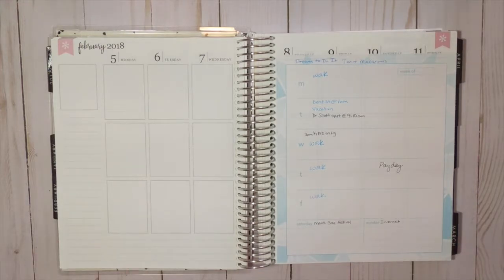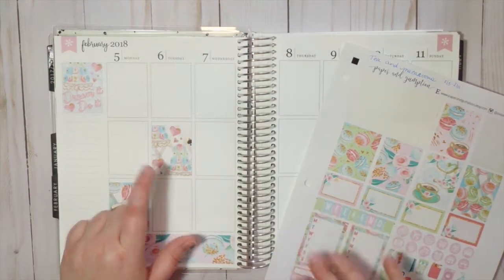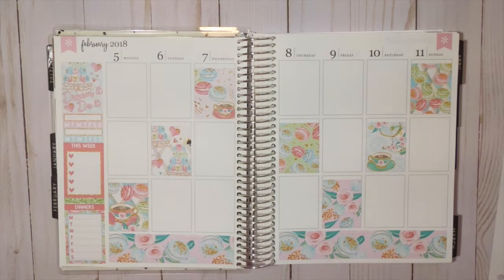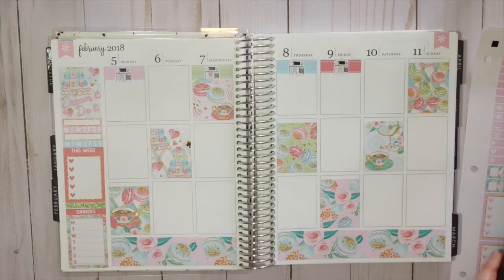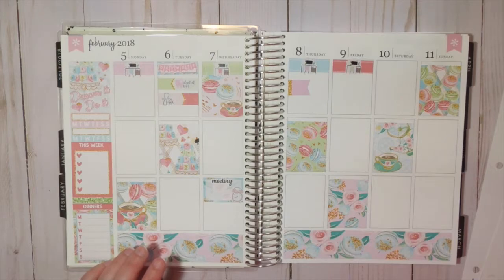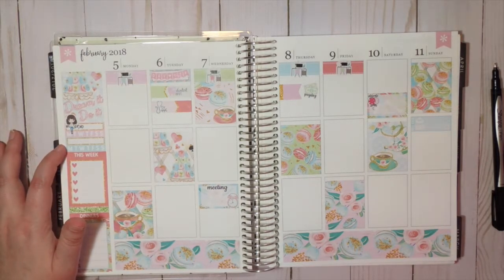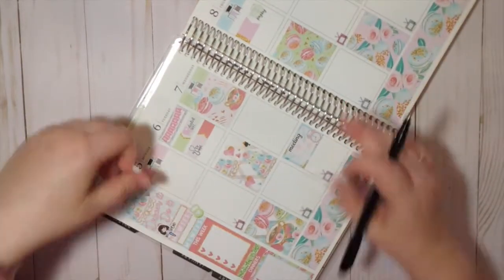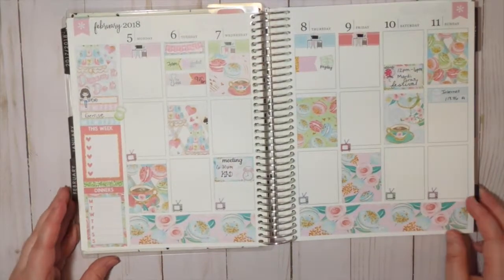Plan w/ Me - February 5 - 11, 2018 - "Tea & Macaroons"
Please join me while I plan for the week of January 29 - February 4, 2018 in my Erin Condren Life Planner.

- Erin Condren Life Planner in Neutral Vertical with a Platinum coil
- Sharpie Pen, Fine Point, Black

To get $10 off your first Erin Condren purchase, use this link.

Reinemeyer Editing
2261 Northpark Dr #152